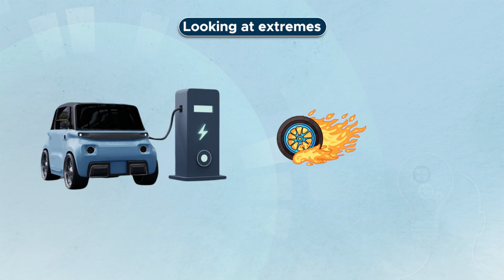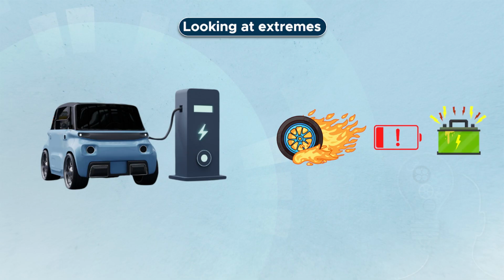M04 C02 10